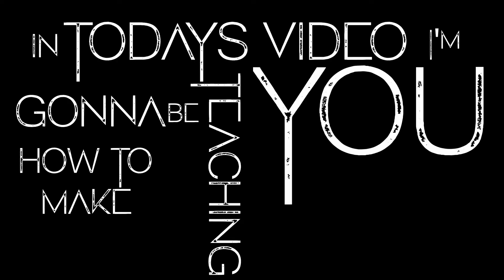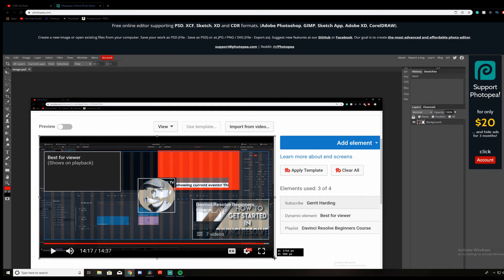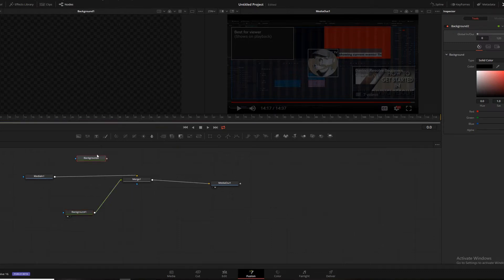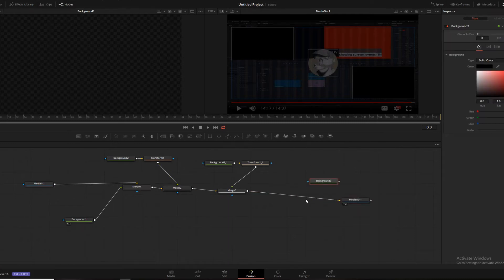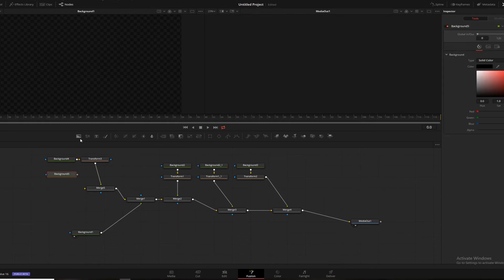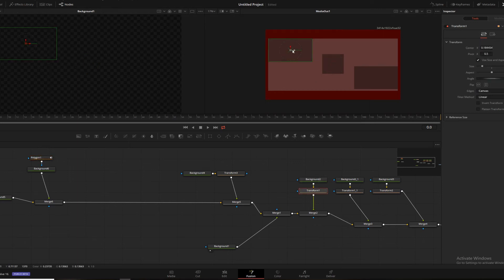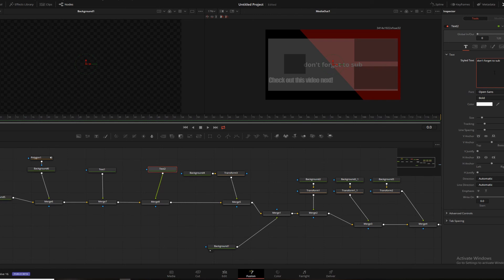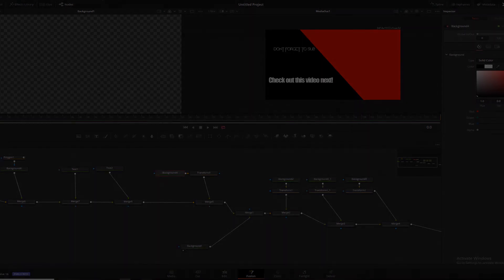YouTube Endscreens in Davinci Resolve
This video will show you how to create a new YouTube endscreen template within Davinci Resolve 16. A custom endscreen can help you gain subscribers faster as well as aid in branding for your channel! Have a blast with this one guys, get creative! The video is designed to give you the tools necessary to be able to do this yourself, I don't think you should just follow along 1 for 1 and use the end screen at the end. Make it yours, make it awesome.

Looking for more Resolve Tuts? Well then... SKABAM! There you go!

Make sure you are subbed and have that bell rung so you don't miss any of the spicy Resolve content coming your way!